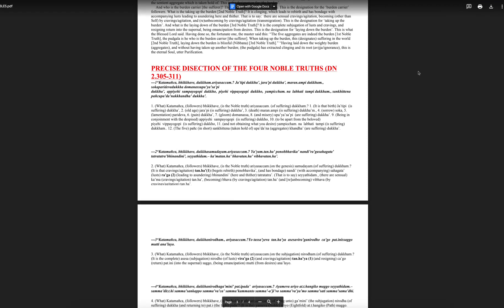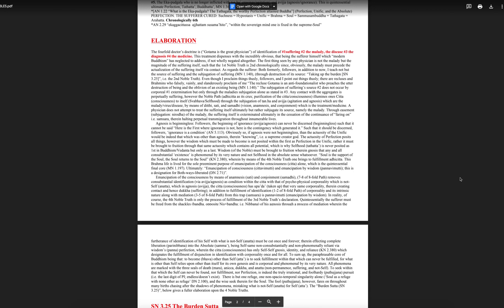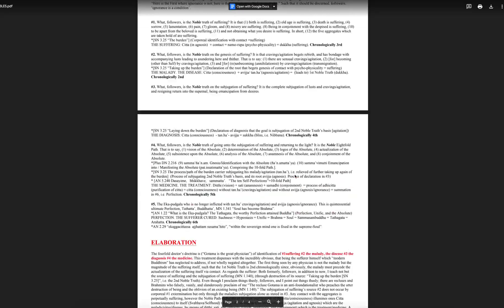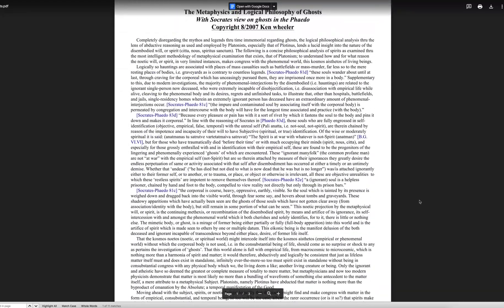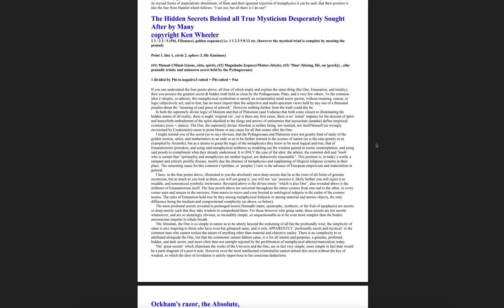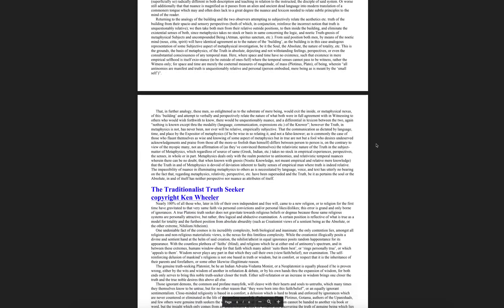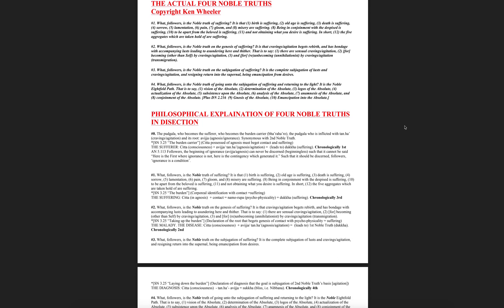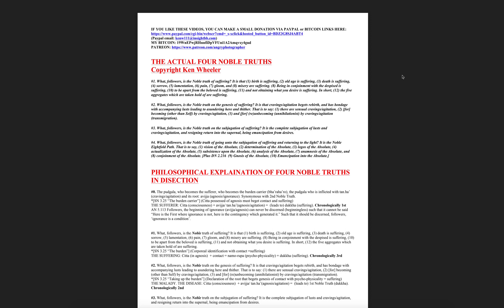🔥🌑 7 ARTICLES ON METAPHYSICS I wrote for everyone. FREE DOWNLOAD 😘